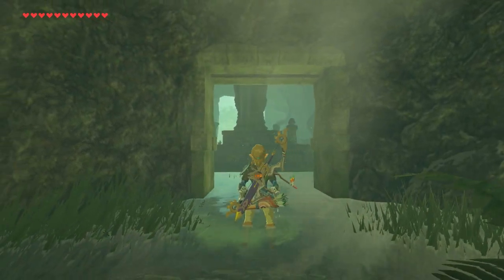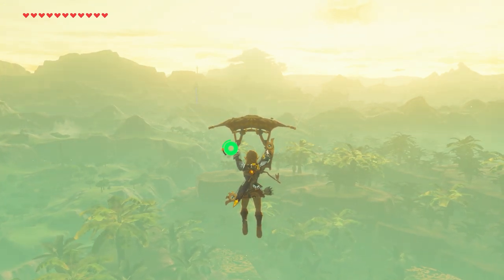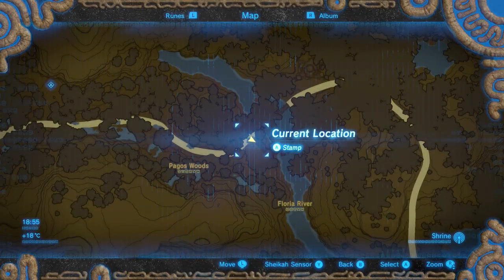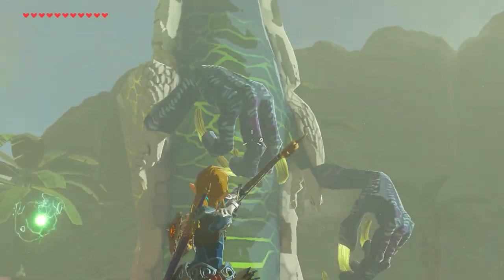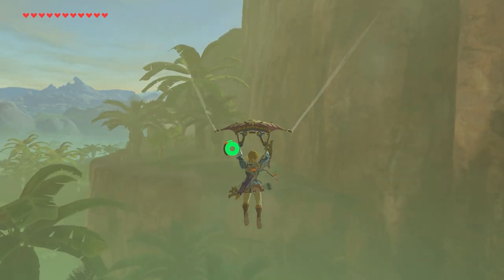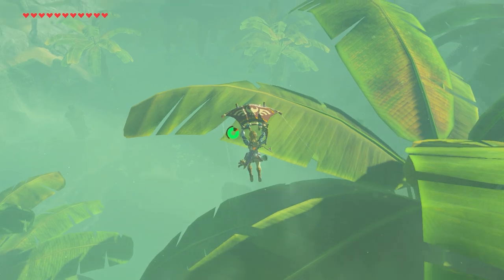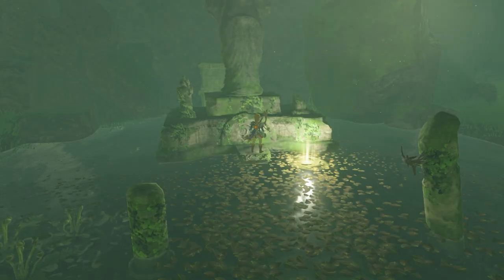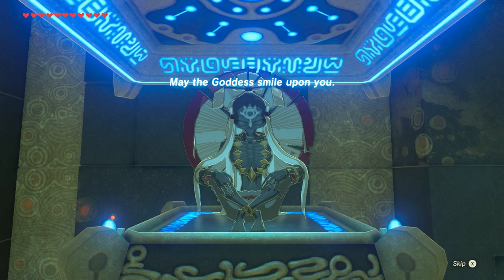GUIDE Shae Katha Shrine (Shae Katha's Blessing) Legend of Zelda Breath of the Wild + QUEST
This Zelda Breath of the Wild Shrine GUIDE explains how to find and complete the Shae Katha's Blessing shrine and the The Serpent's Jaws Shrine Quest.

This shrine in The Legend of Zelda Breath of the Wild is called the Shae Katha Shrine.

Located: The Shae Katha Shrine is located in the Lake Region in the Spring of Courage. The Serpent's Jaws Shrine quest is applicable to unlocking this shrine. I will show you how to find the quest, how to solve the quest, how to uncover the shrine and how to complete it.

In this video we visit a previous discovered shrine: The Shoda Sah Shrine. Not visited that one yet?

A shrine quest named "The Serpent's Jaws" is applied to unlocking this shrine. I will show you where to find the shrine quest, and how to finish it.

In this guide series, I will cover a different shrine basically every week.

0:00 - Intro
0:35 - Route to Shrine Quest
3:39 - Getting Farosh's Scale
5:32 - Road to the end of Quest
8:57 - Unlocking the Shrine
10:25 - Entering the shrine
11:54 - Outro

I stream this game and many other games on Twitch, follow me there as well:

Nintendo (Zelda TP - ST - SS - SS - MM)